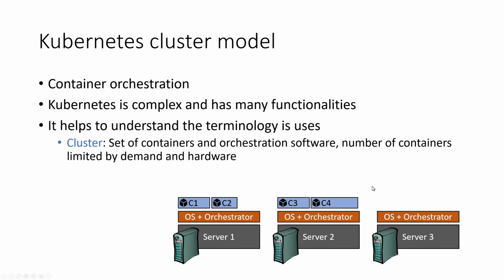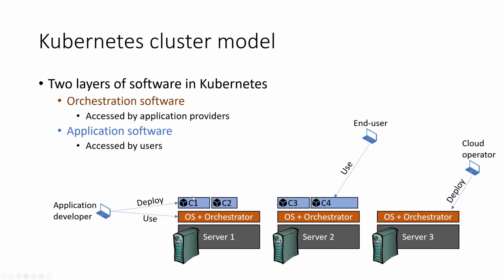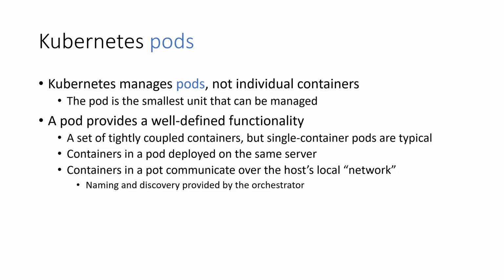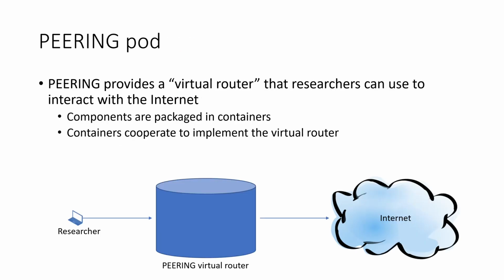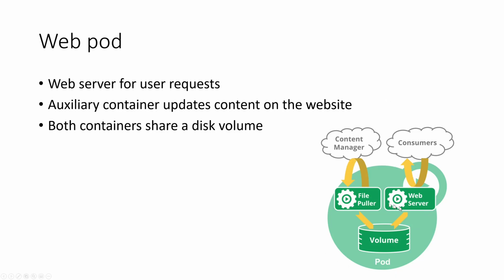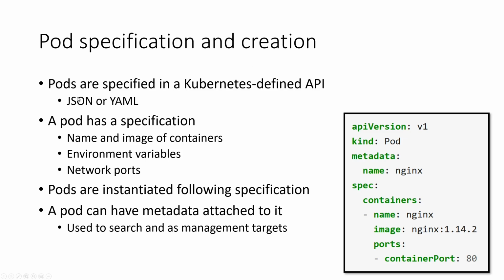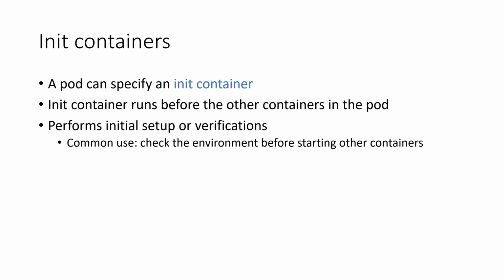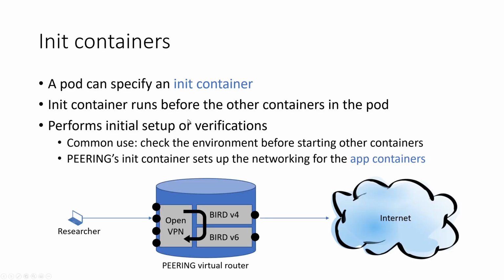10C - Orchestration - Kubernetes